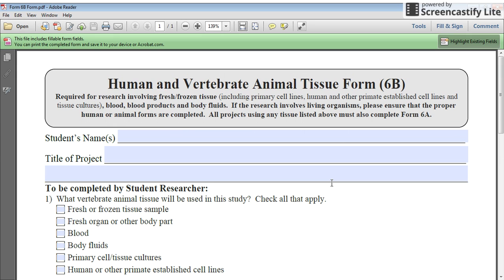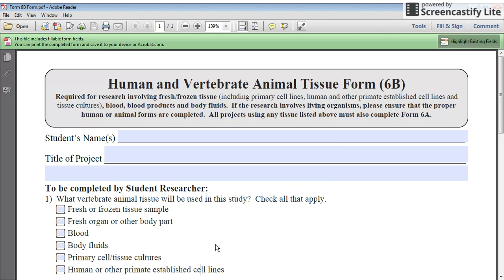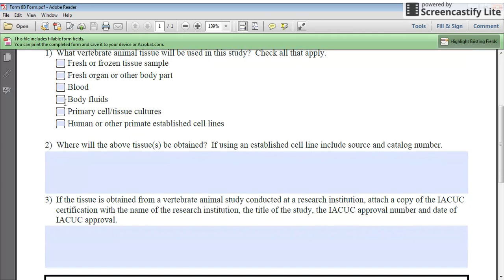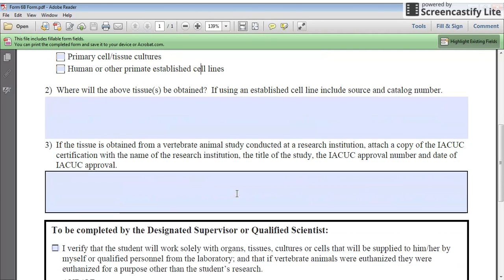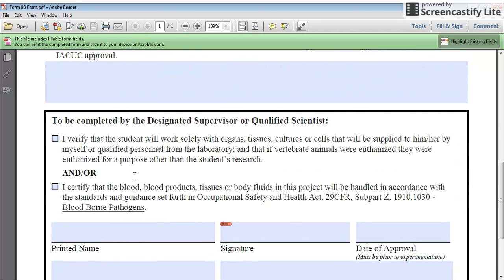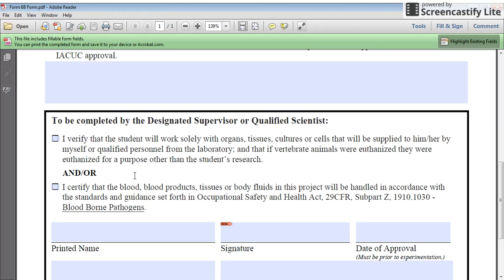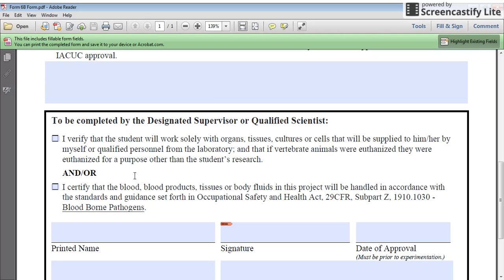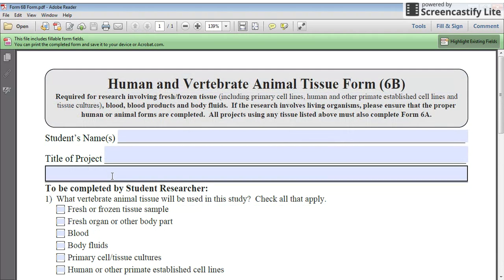High School Form 6B